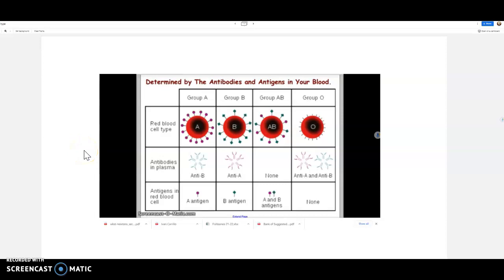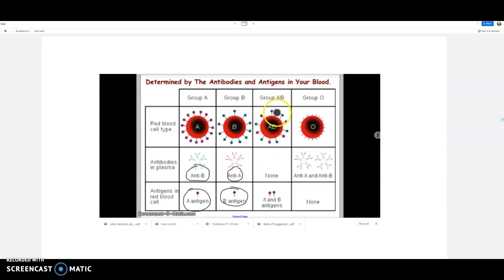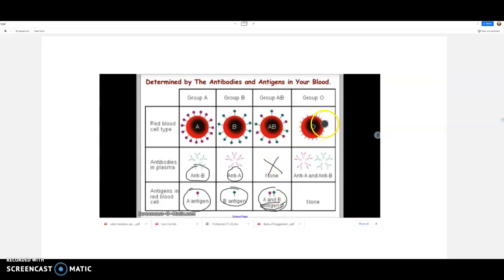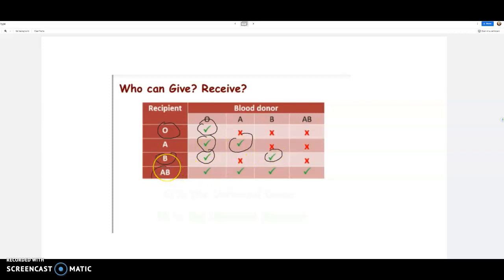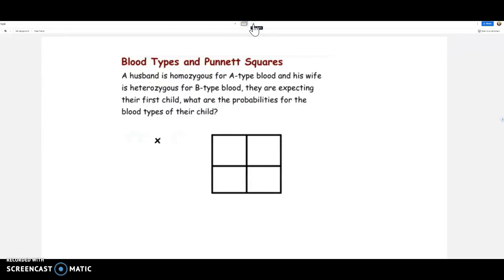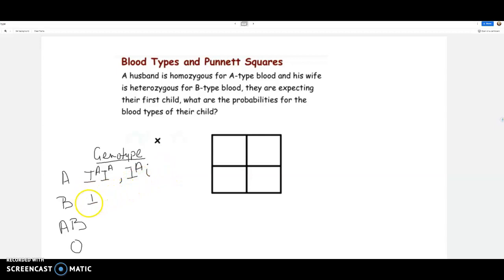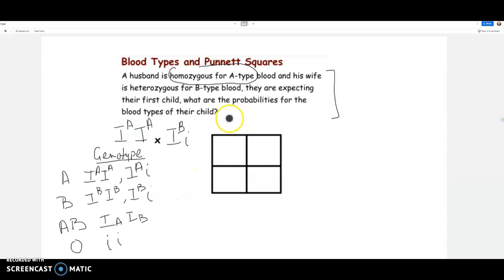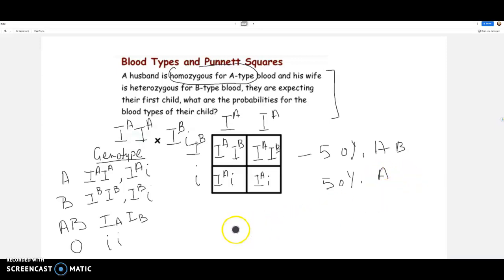Blood group Genetics